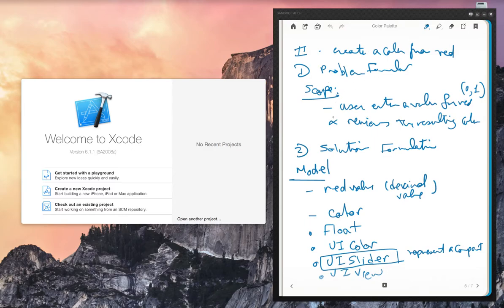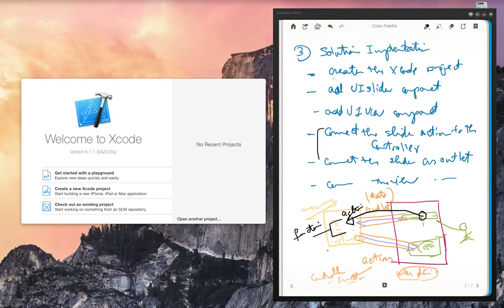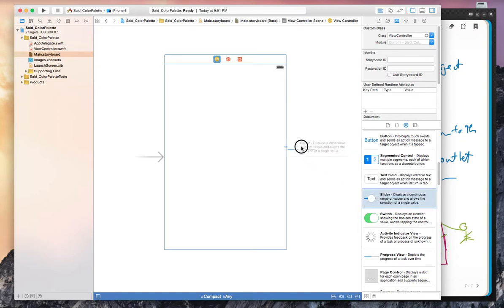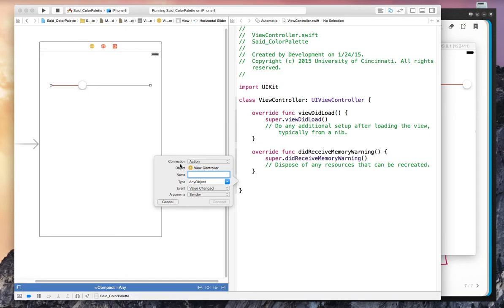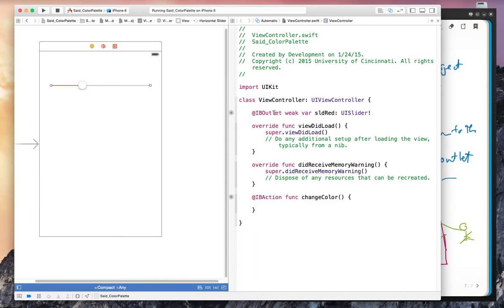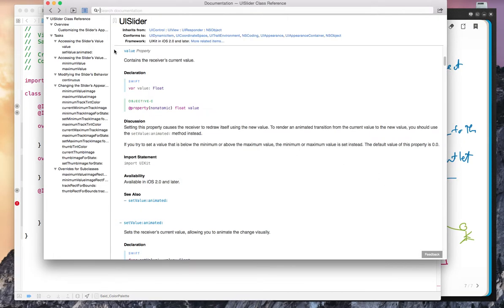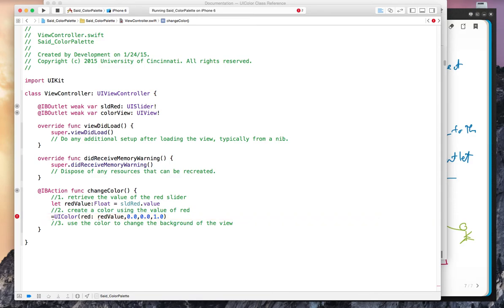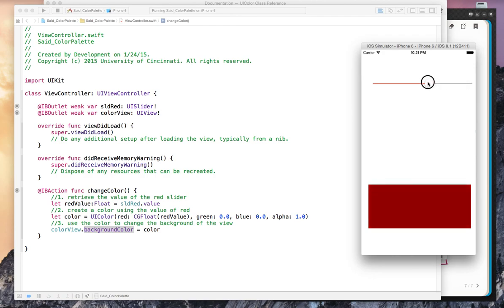IT1045C: Module 2 - Color Palette - Iteration 2 - Red Color only 2/8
Create a color using degree of red. Add UISlider and UIView components. Learn about connecting components to the controller (outlet and action connections). Learn about using the value property of UISlider and the backgroundColor property of the UIView. Learn about the Float type and UIColor initializer